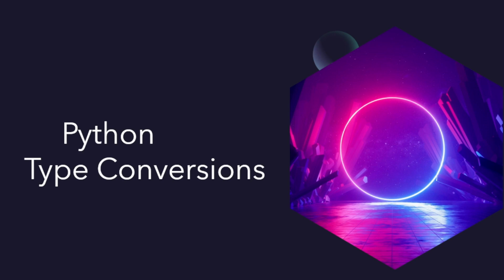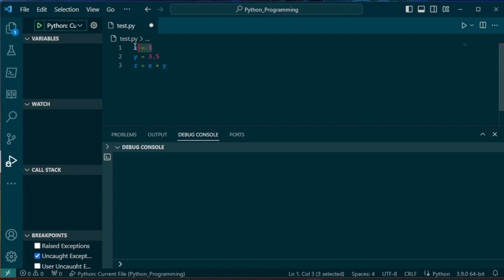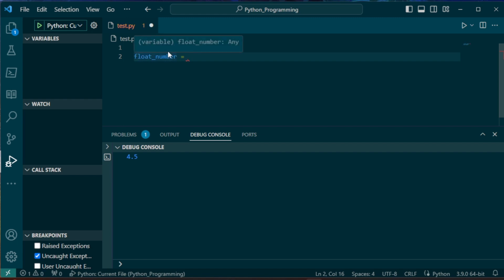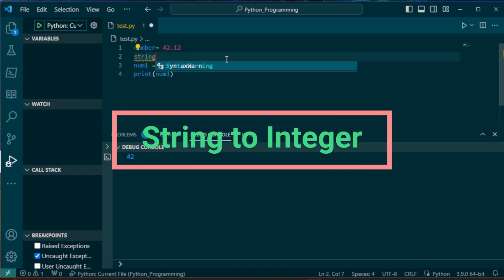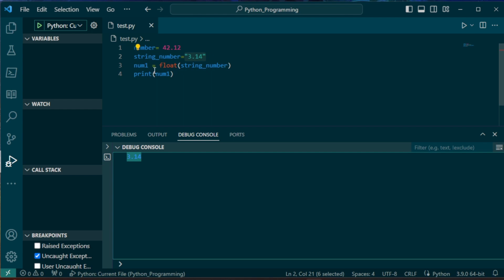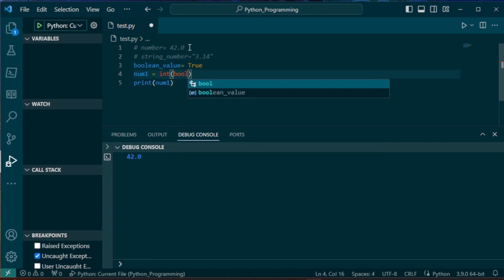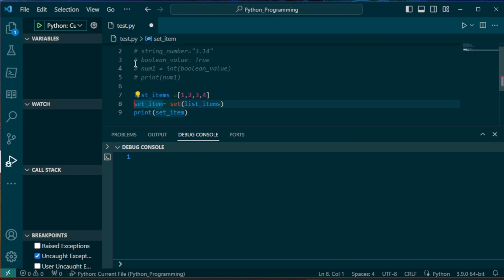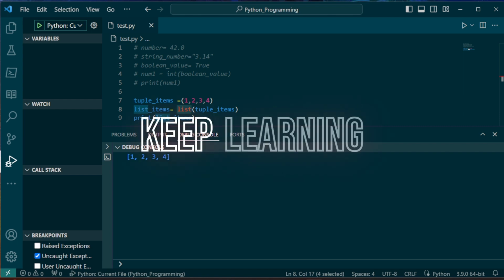Python Type Conversions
🚀 Mastering Type Conversions in Python

Unlock the power of Python's type conversions with our latest video tutorial! 🐍 Whether you're a beginner eager to grasp the basics or an experienced coder looking to reinforce your skills, this guide is tailored for everyone.

🔍 What You'll Learn:

🔄 Implicit vs. Explicit Conversion: Understand the difference between automatic type conversion and manual typecasting.
📊 Common Type Conversions: Dive into converting integers, floats, strings, and more with real-world examples.
🛠️ Hands-On Exercises: Sharpen your skills through practical exercises that solidify your understanding.
🌐 Use Cases: Explore scenarios where type conversions are crucial for seamless programming.

💡 Why Watch?
🧠 Foundational Knowledge: Build a strong foundation in Python by mastering the essentials of type conversions.
💻 Coding Confidence: Gain the confidence to manipulate and work with different data types effortlessly.
🚀 Level Up Your Python Skills: Elevate your coding game with a deep dive into one of Python's fundamental concepts.